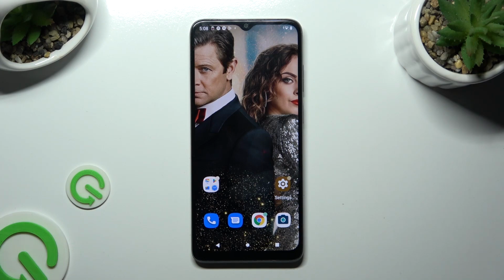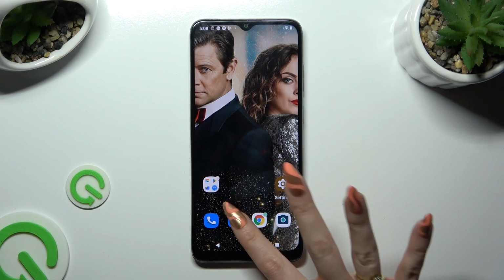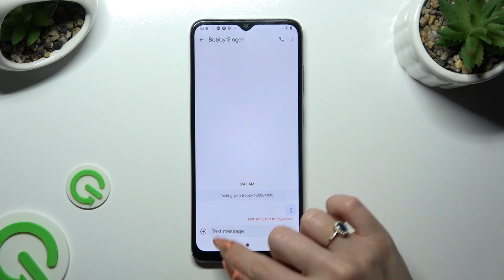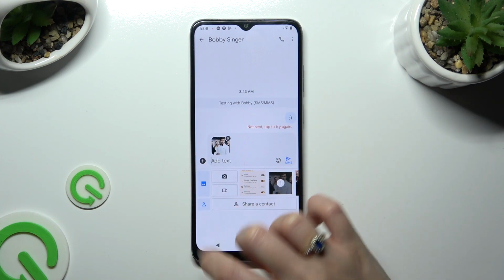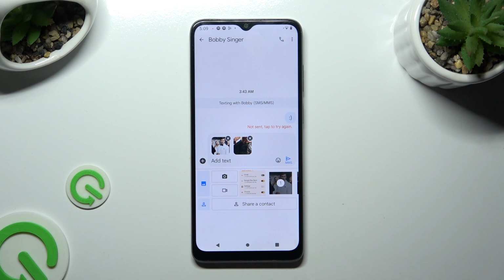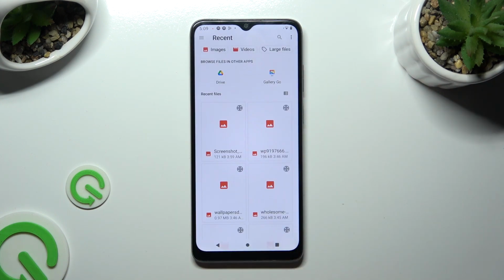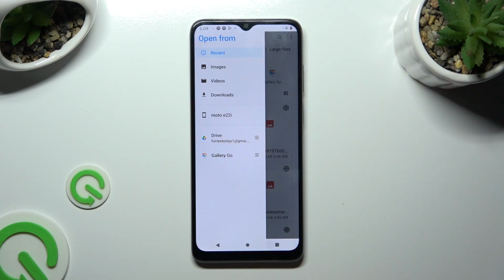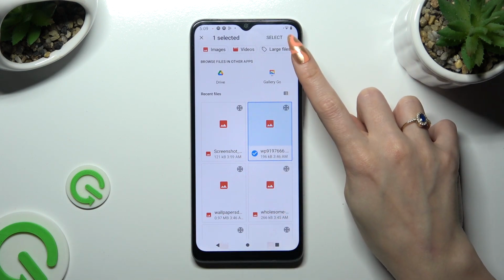How to Add Pictures/Photos to Text Message on MOTOROLA Moto E22i?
Find out more:
This comprehensive tutorial is designed to guide users through the process of adding pictures or photos to text messages on the MOTOROLA Moto E22i smartphone. It offers step-by-step instructions, including visual aids, to help users seamlessly incorporate images into their text conversations. The tutorial covers various methods and options available on the Moto E22i for attaching and sending pictures or photos via text messages, empowering users to personalize their communication and enhance their messaging experience.

How can I attach photos to text messages on Moto E22i?
Are there any size limits for the photos I send via text on Moto E22i?
Can I capture new photos directly within the messaging app?
Is there a way to add captions to the photos before sending them?
Will sending photos via text message use my mobile data?